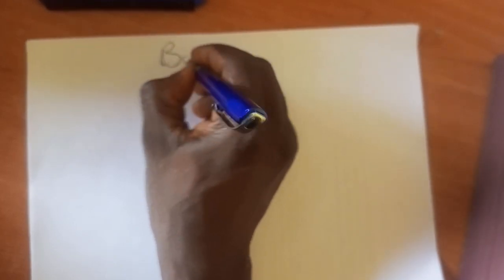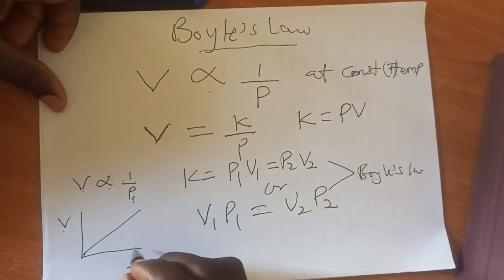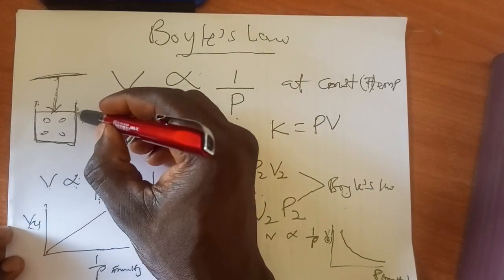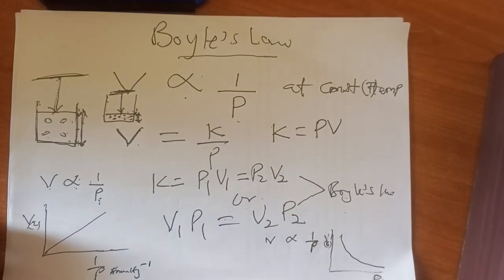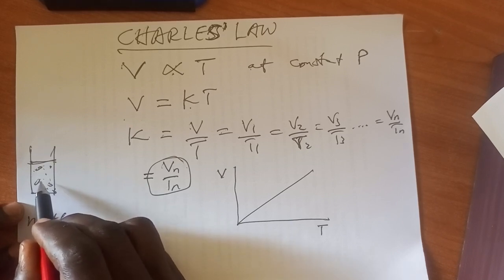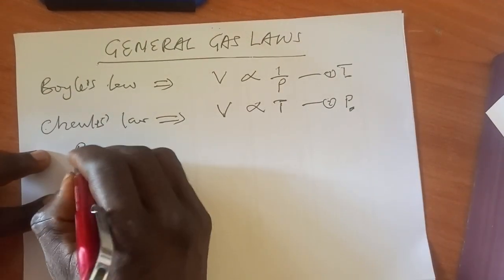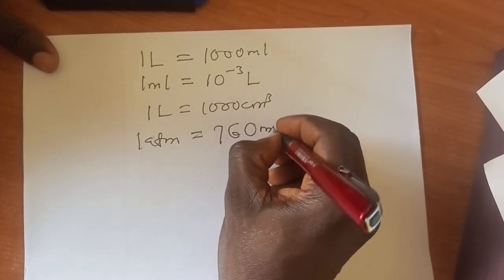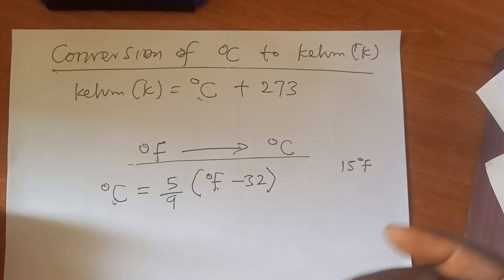Gas Laws(Boyle's and Charles' law)